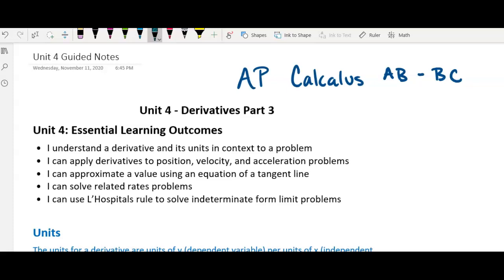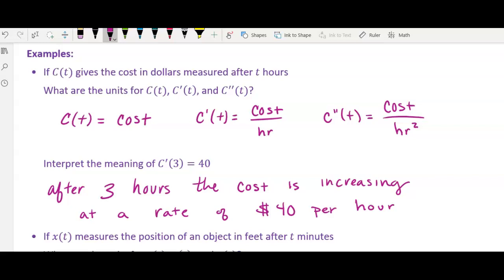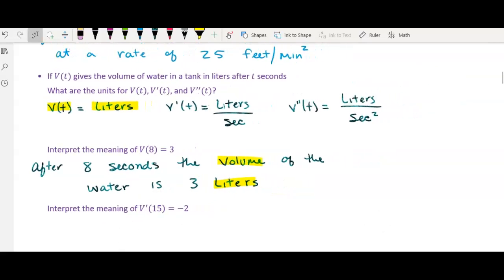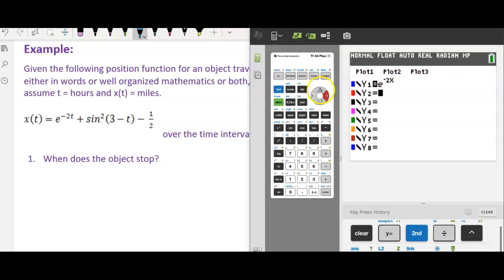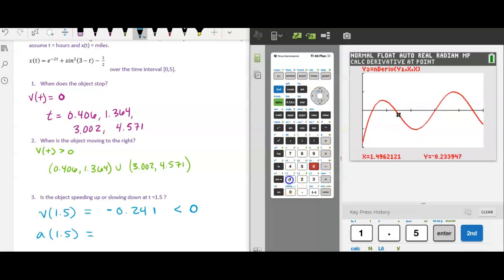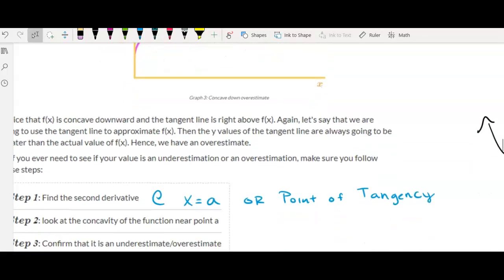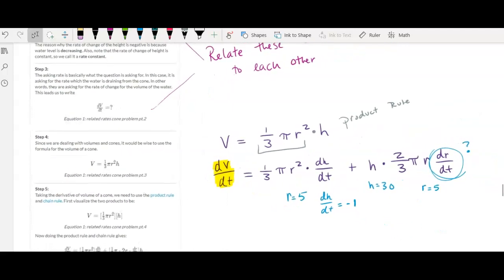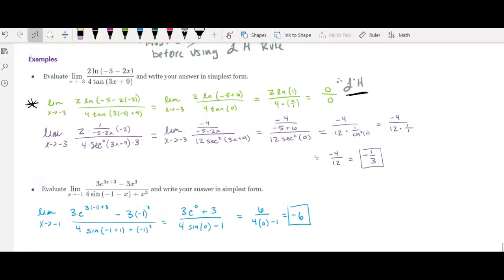Calculus Unit 4 Guided Notes